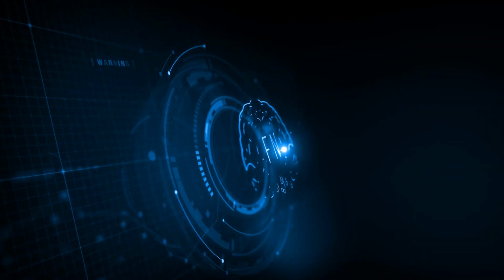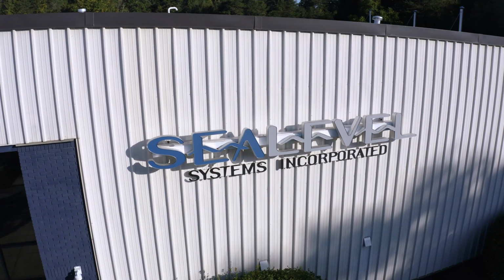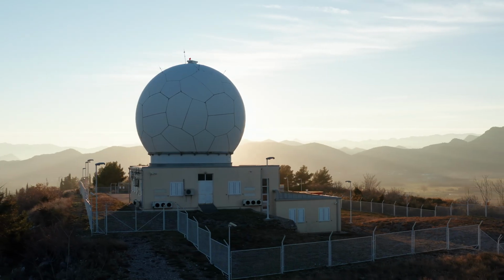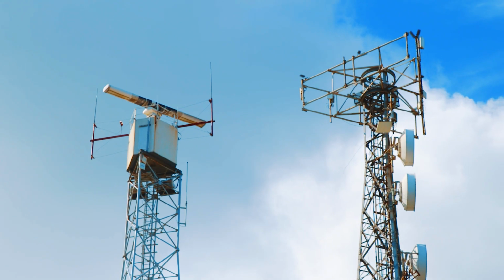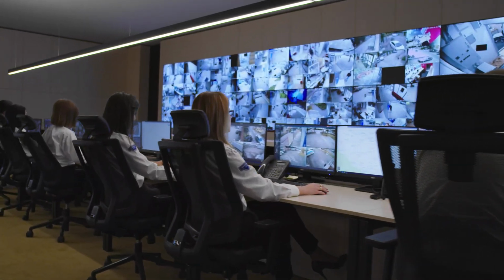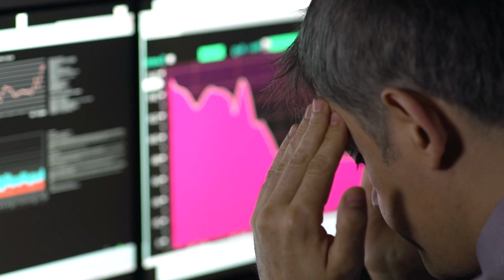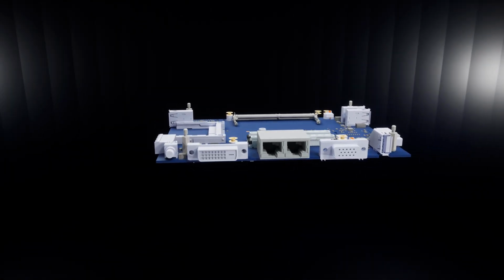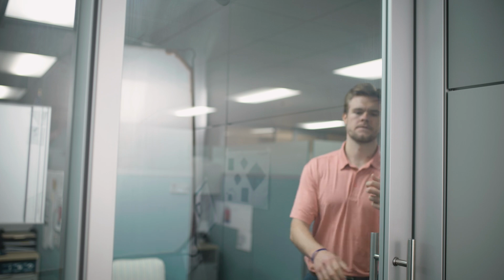A Sealevel Story About Reliability: Monitoring Systems That Can't Fail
This is the story of an AI-based monitoring designer that was constantly dealing with downtime and technical issues… until they found Sealevel. Their AI-based systems are used in applications where failure isn’t an option… except, their systems were failing. Frequently. Sealevel has been engineering and manufacturing high-reliability systems for literally decades and had the perfect solution from our portfolio of over 350 standard products.